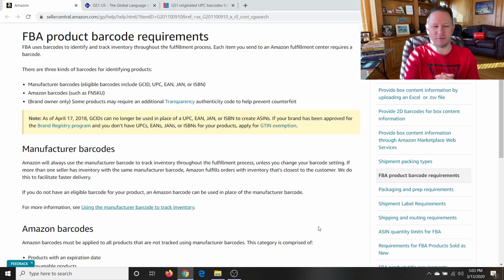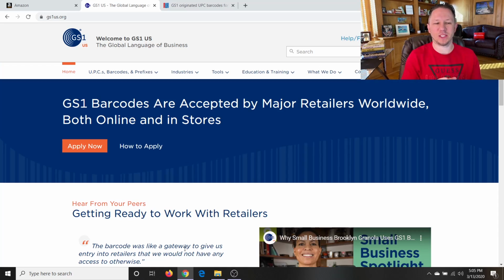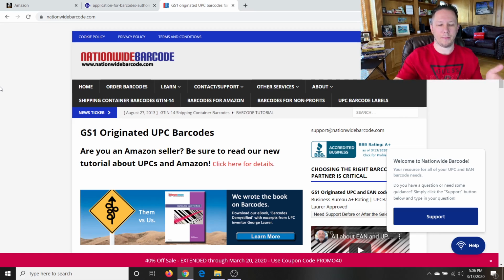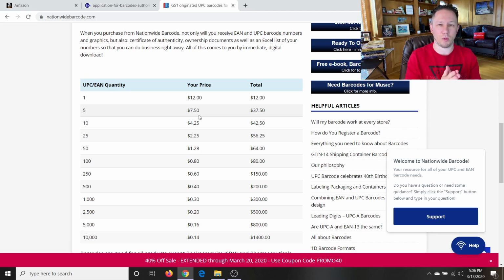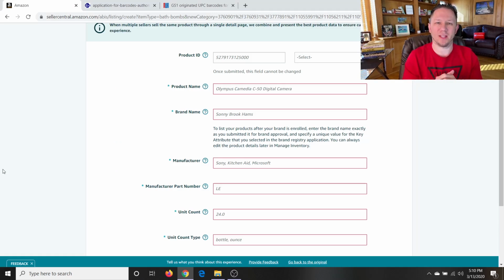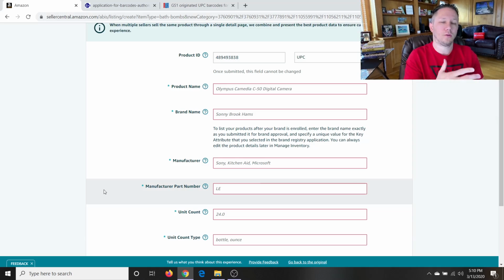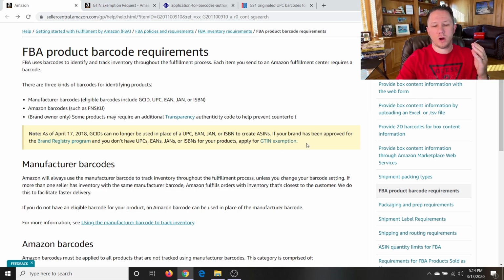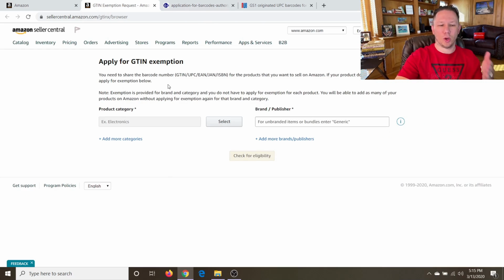Amazon FBA Barcodes: Mistakes to Avoid and Which to Use!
In this video I'm going to explain which Amazon FBA Barcodes, which labels you want to use, and the differences between what a UPC, Amazon Barcode, FNSKU and GTIN is.

💥 Youtube PLAYLIST - Watch these video tutorials in order to the end and the next video will auto play teaching you how to start selling on amazon fba 2020

If you have any more questions about amazon barcodes or amazon fba ask me down below in the comments!